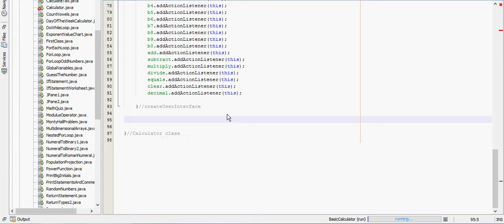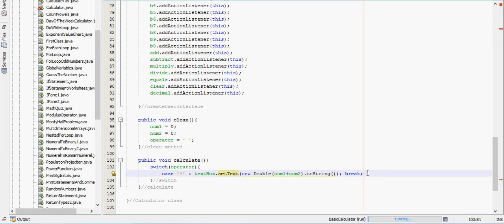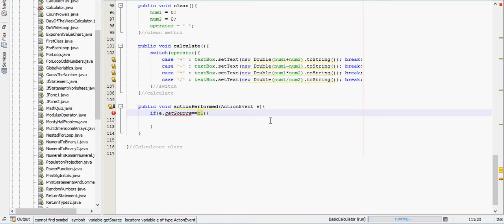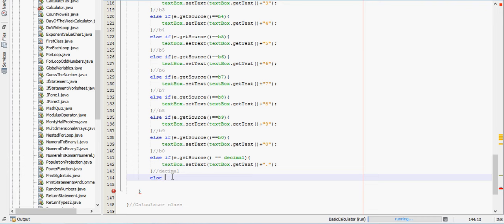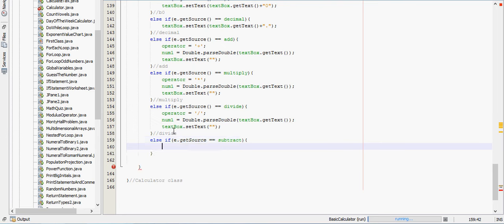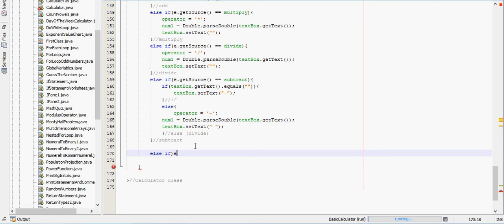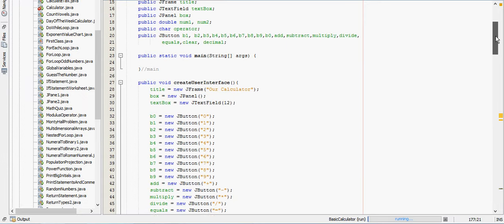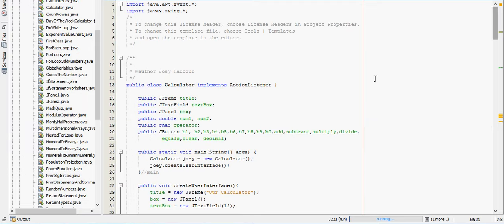Calculator Part 2 Of 2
In this video we finish a basic calculator in java.